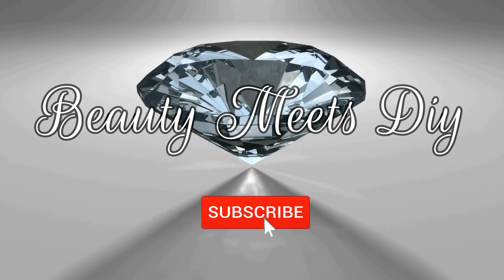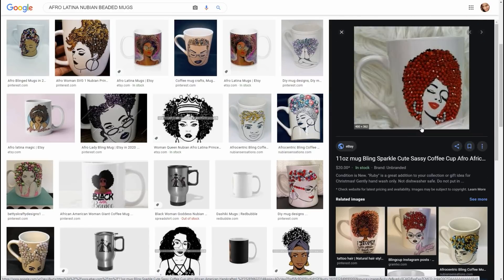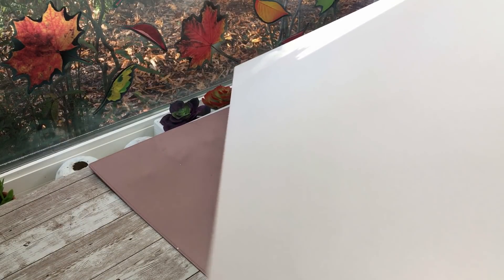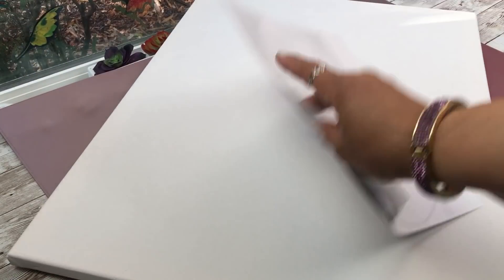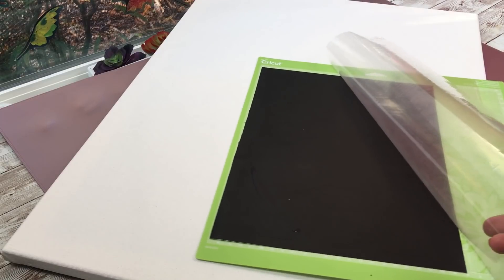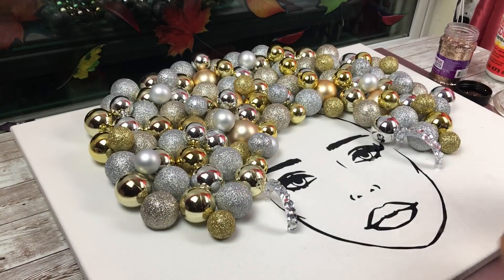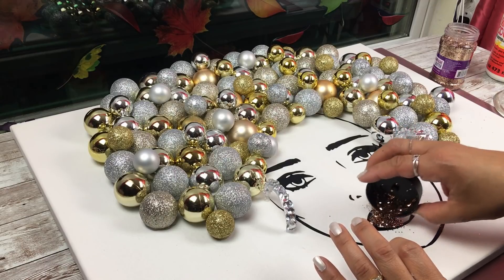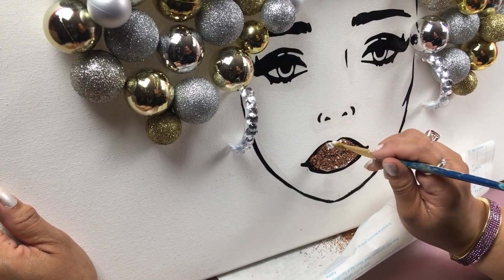GLITZY GLAM CANVAS GIRL #1 | DIY 3D WALL ART IDEAS | DOLLAR TREE & MICHAEL'S DIY HOME DECOR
Hope you are all doing well, staying safe & healthy! I hope today's DIY brings a smile to your face and a little extra sparkle & glam to your life! Don't forget to stay positive, smile and shine like a diamond!.. Love you all!
- SEE AMAZON LINKS BELOW -
** BELOW ARE AMAZON LINKS OF MY FREQUENTLY USED CRAFTING ITEMS & MORE **